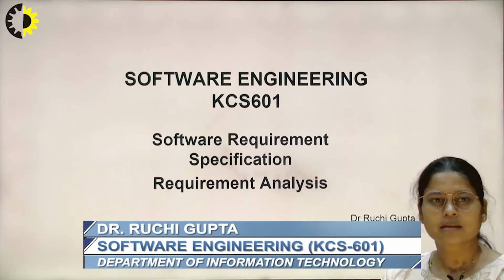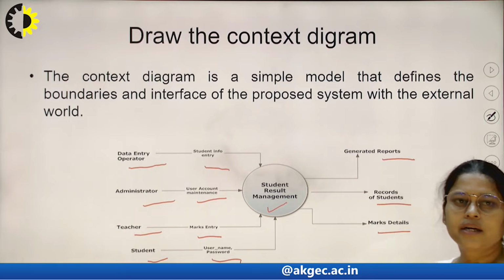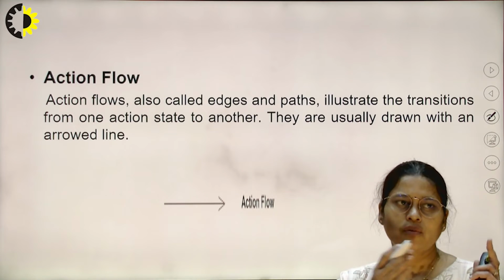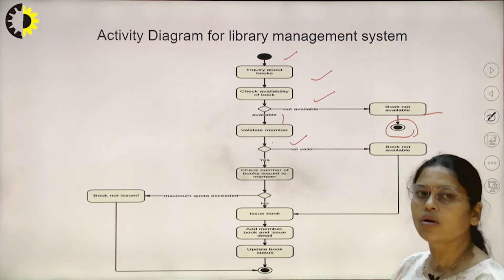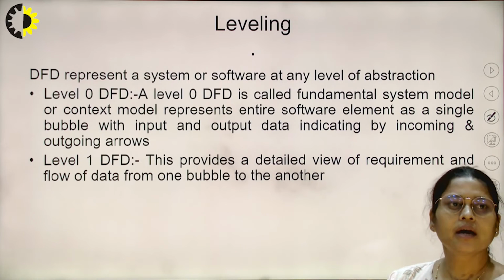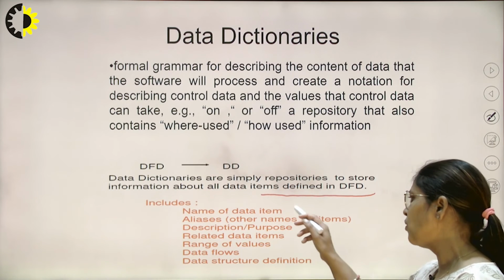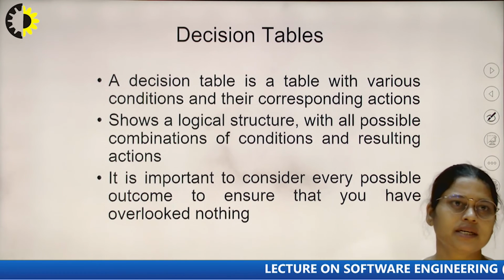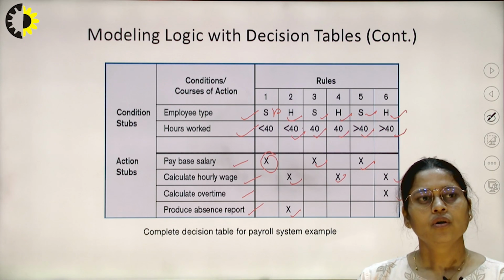SOFTWARE ENGINEERING LECTURE 08 ''Software Requirement Specification SRS'' By Dr. Ruchi Gupta, AKGEC